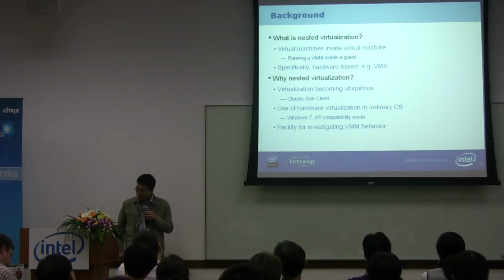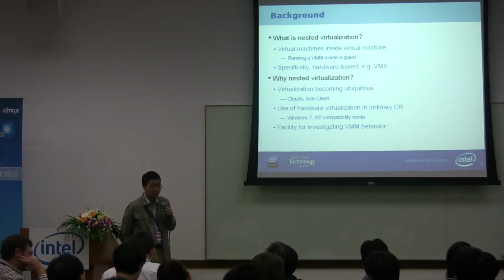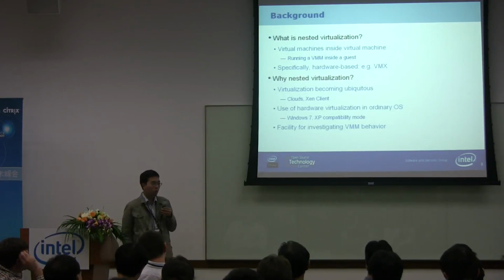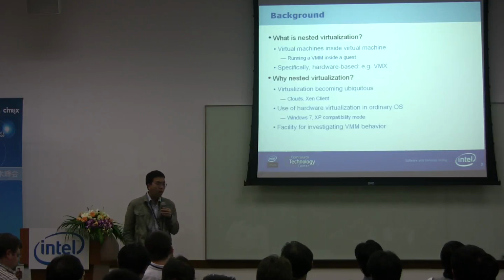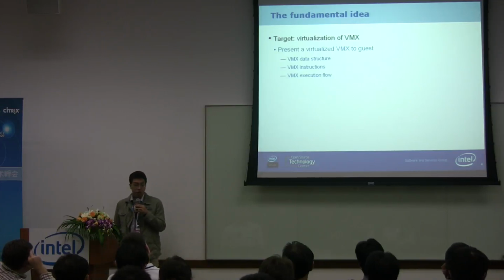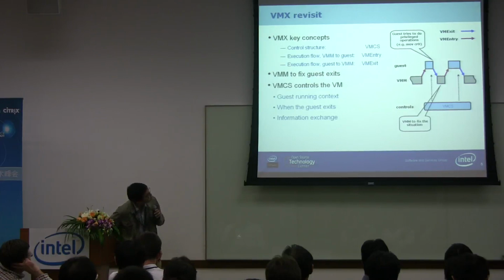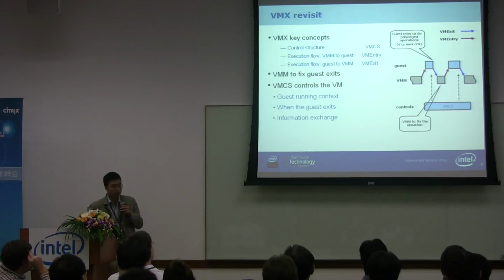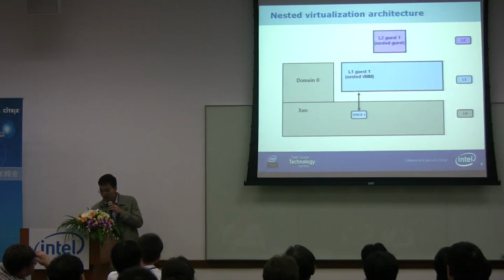Xen Summit 2009 - Qing He: Nested Virtualization 1/3